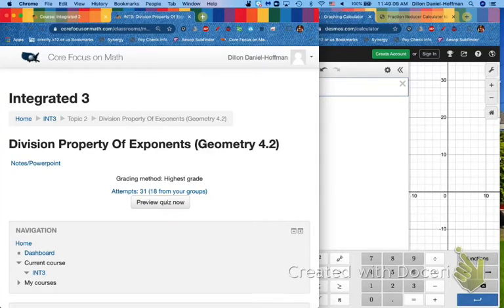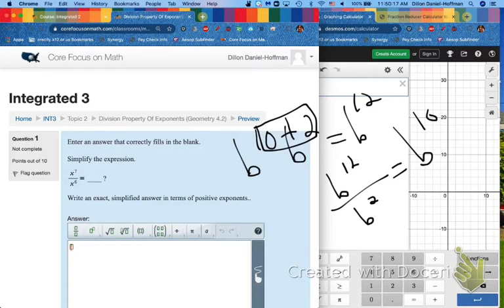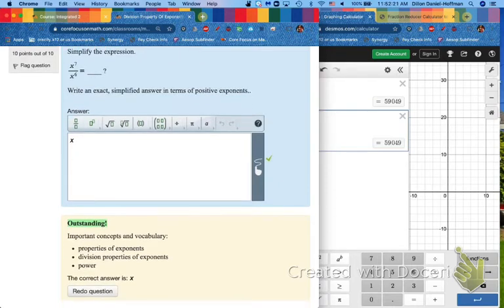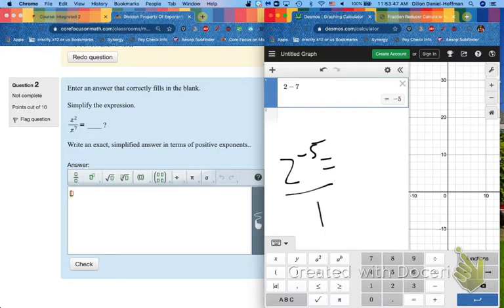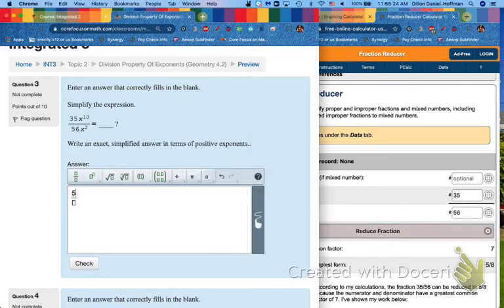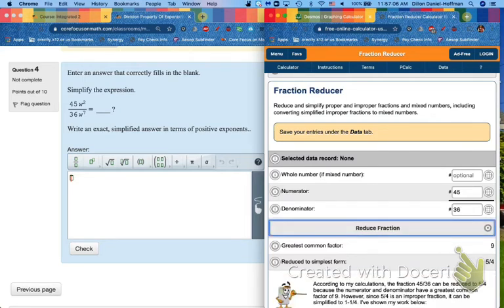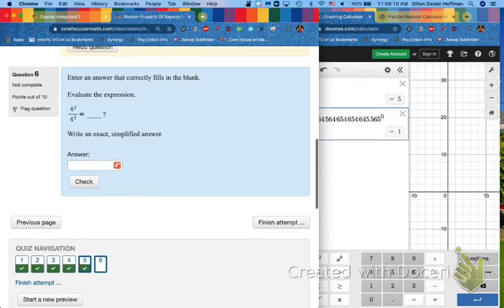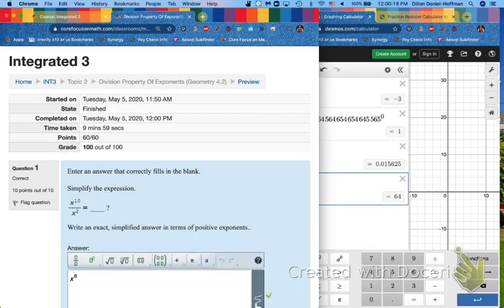Integrated 3 - Division Property of Exponents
This is a tutorial video for my Integrated 3 students to help them complete the Core Focus Classroom Assignment entitled "Division Property of Exponents."